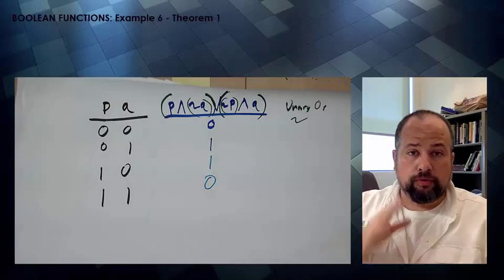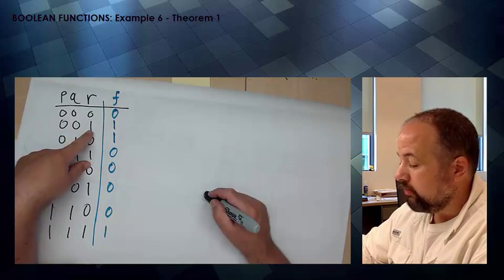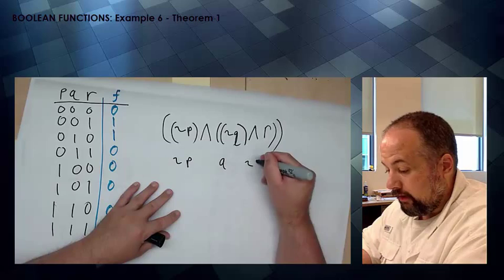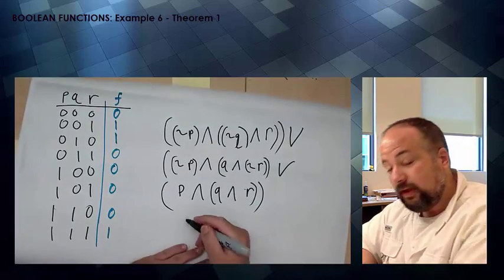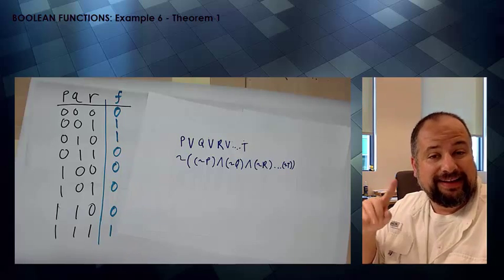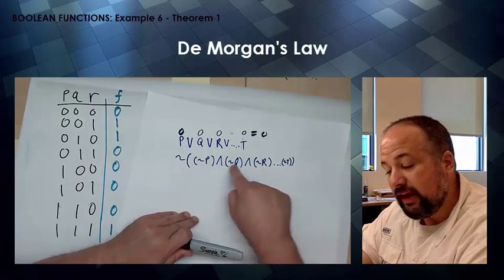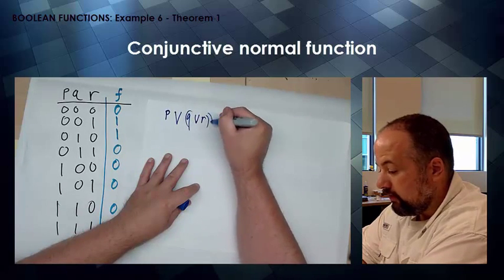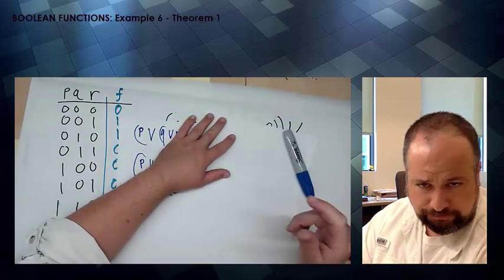8 CS61BF Example6-Manipulating Functions: Theorem 1